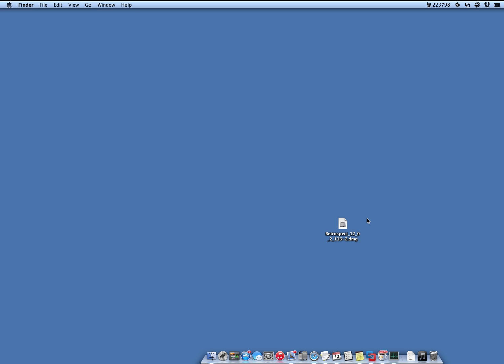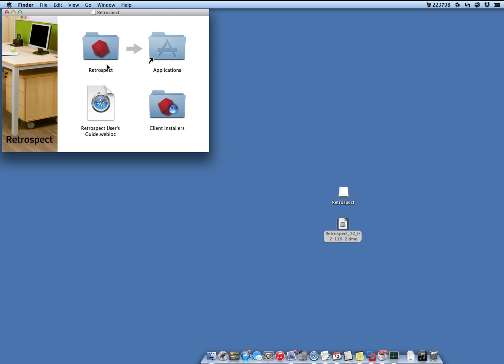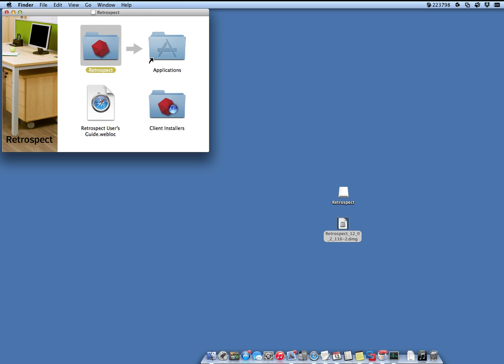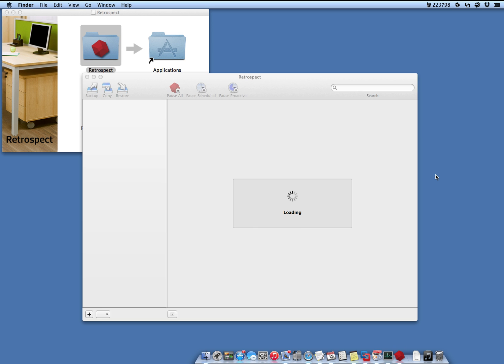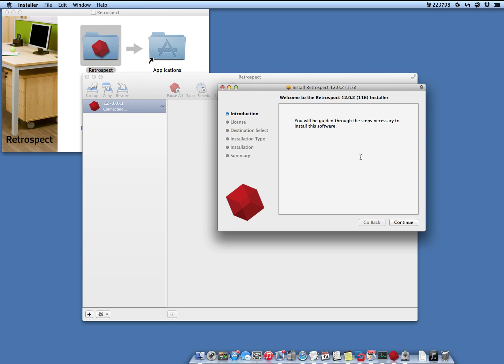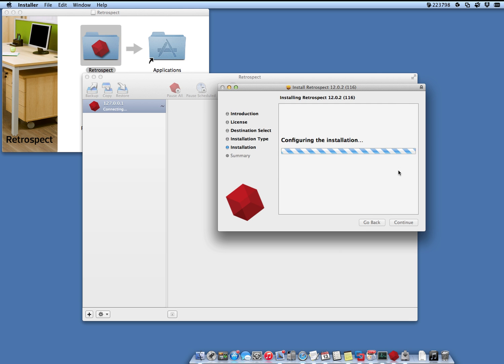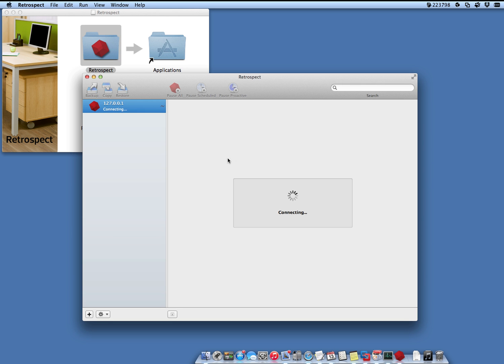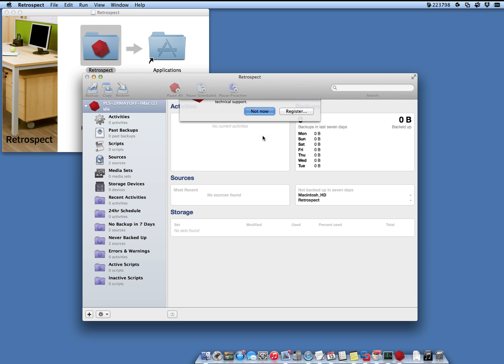Installing Retrospect for Mac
for how to get started with Retrospect Backup for Mac. All of our recent videos are available